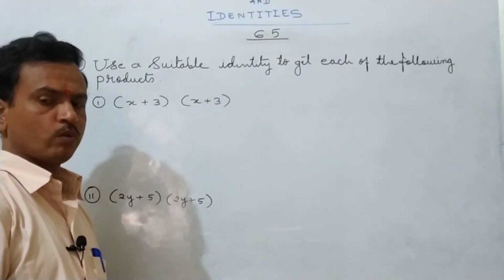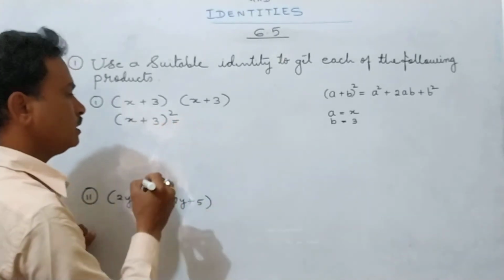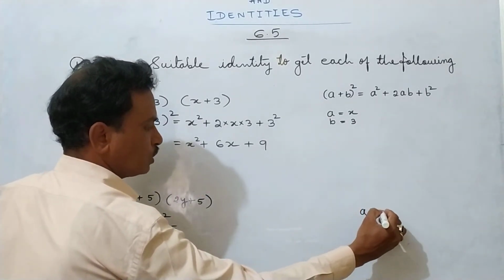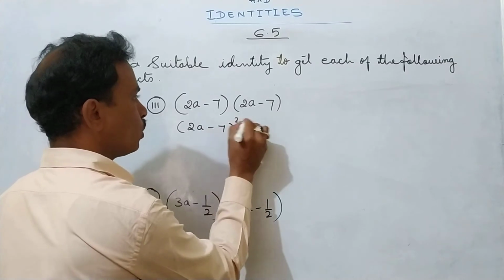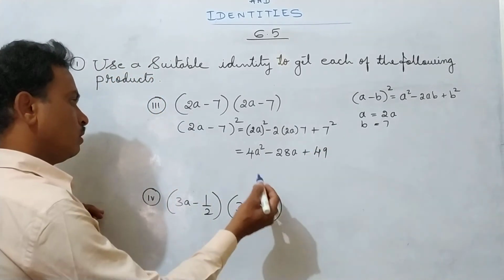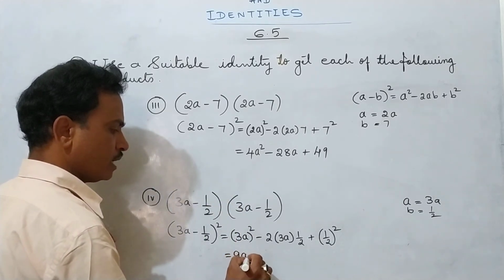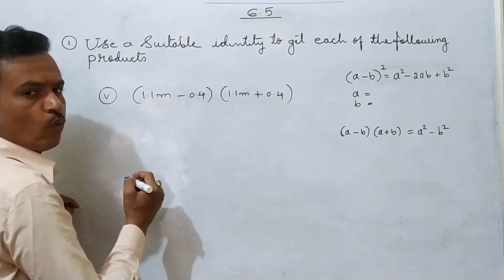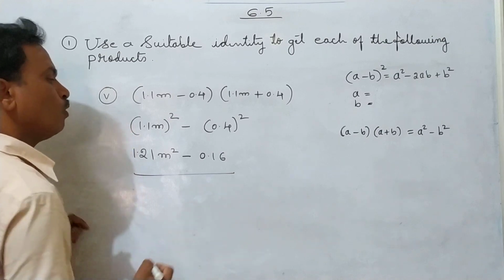8th maths new syllabus chapter 6 algebraic expressions and identities exercise 6.5 1st main q.no.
8th maths new syllabus chapter 6 algebraic expressions and identities exercise 6.5 1st main q.no.1-5,maths class 8,use a suitable identities to get each of the following products,q.no.1-5, gowdappa saradagi,new syllabus,